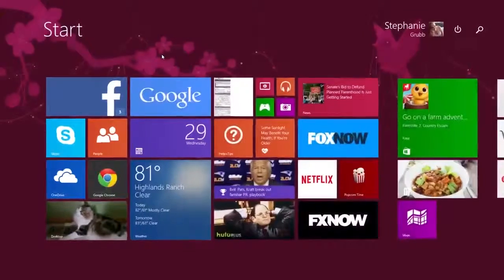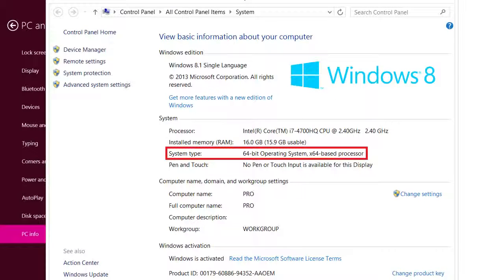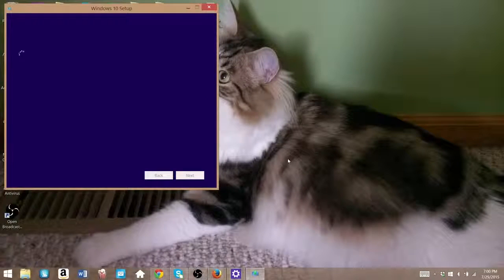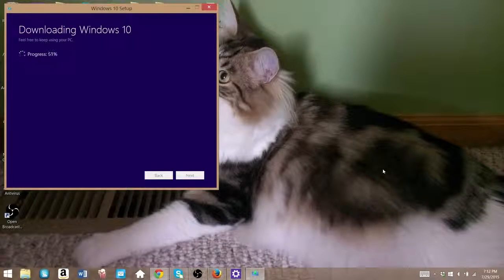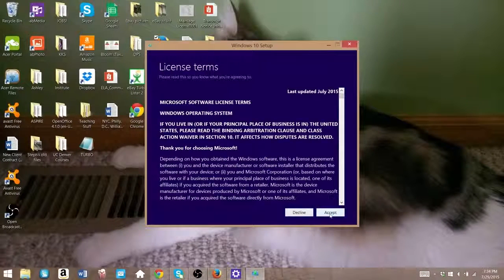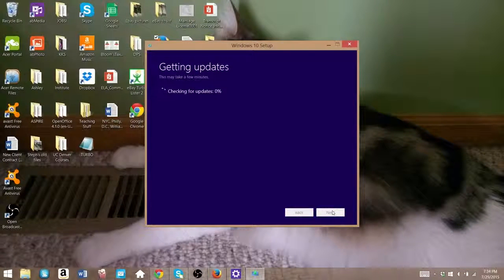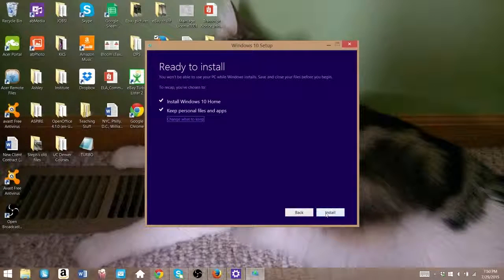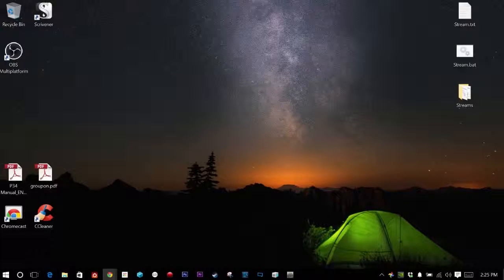How to download and update Windows 10 without Windows Update